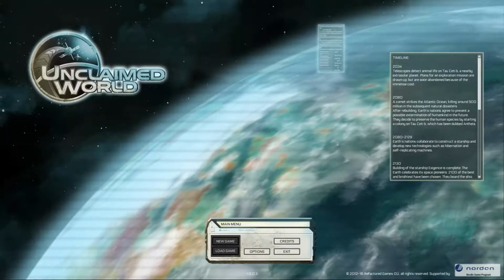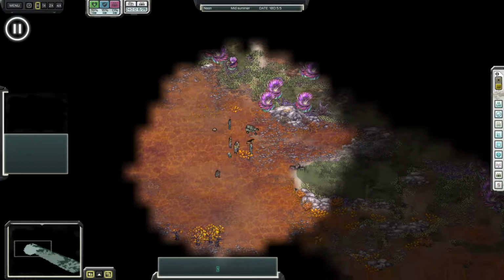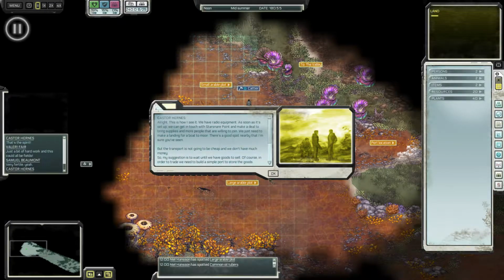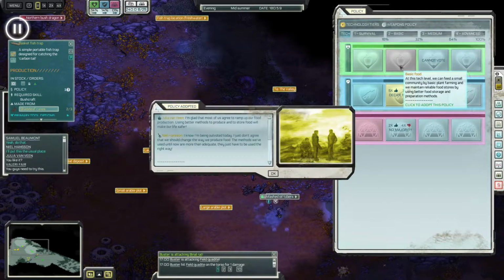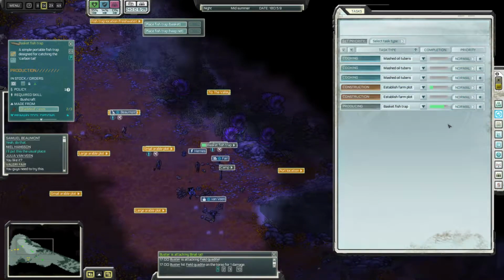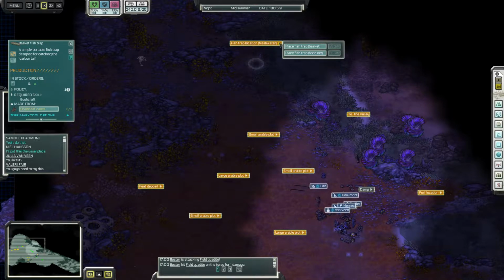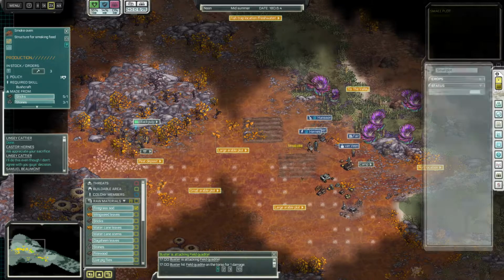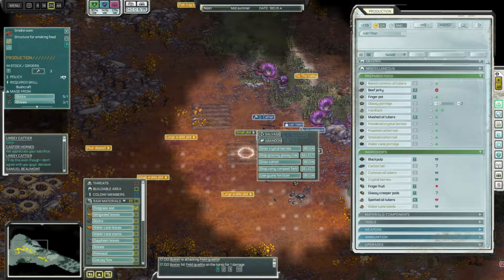Unclaimed World - Gameplay Video, part 1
Playing Unclaimed World. Scenario: The Fields of Tau Ceti.

Sorry for the bad microphone quality.